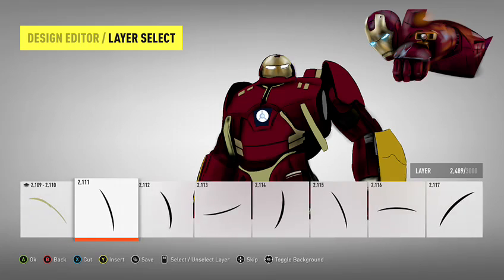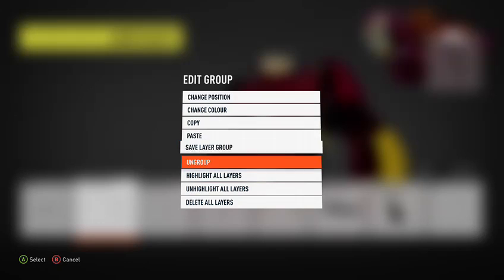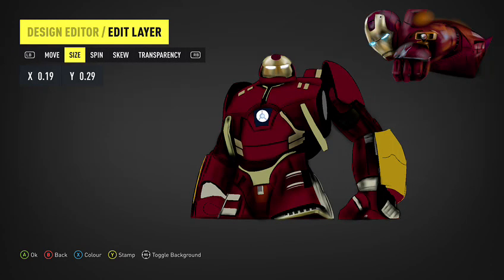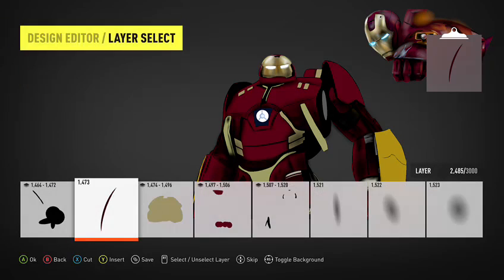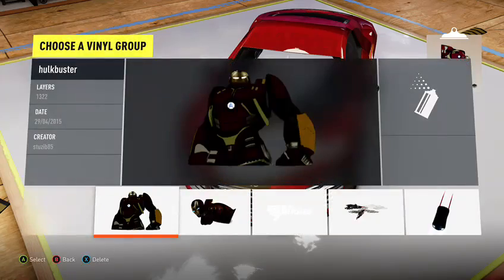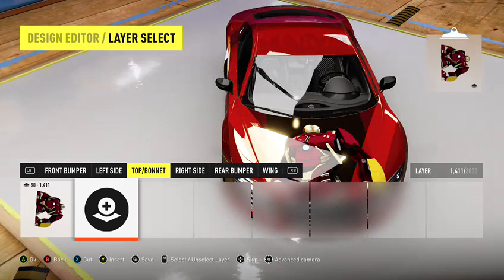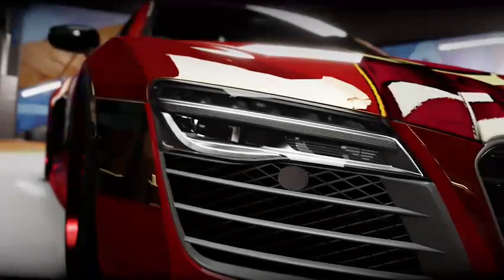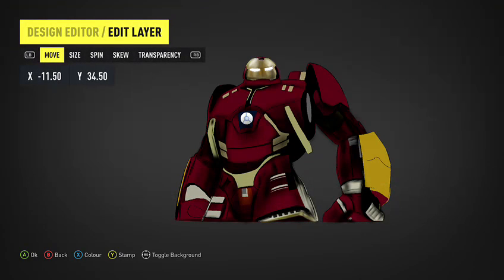Stuzib85 painting tutorial on FH2 @ForzaMotorsport (Part 3)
My Forza Motorsport Painting Tutorial.
Ironman livery: Hulkbuster part 2: Shading + Blending.